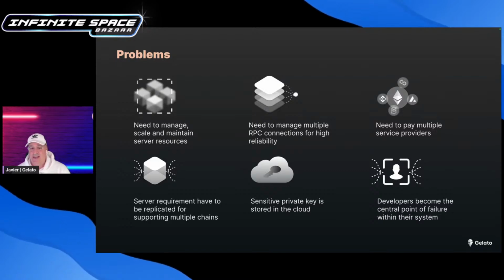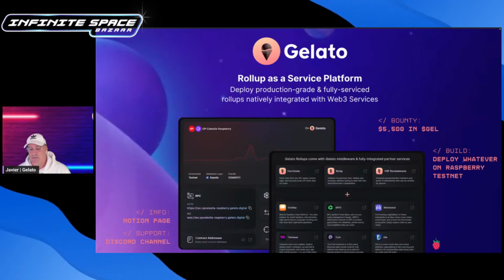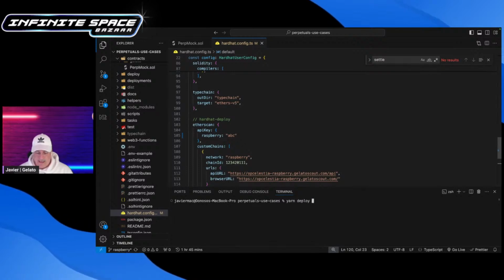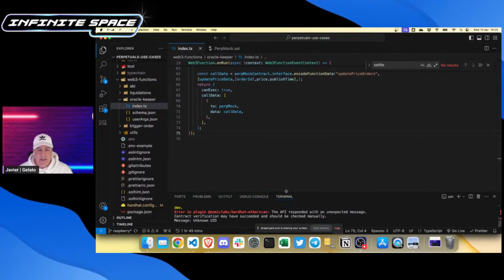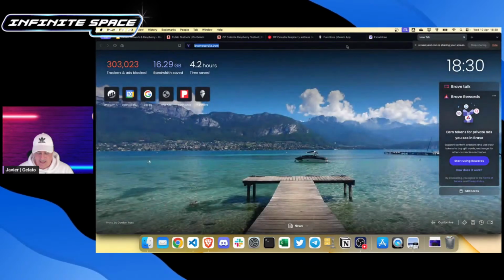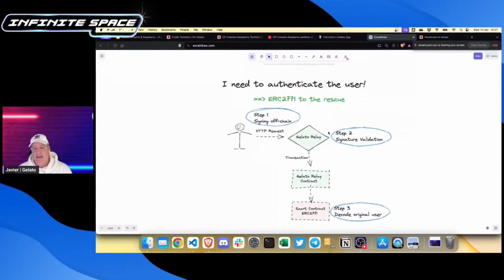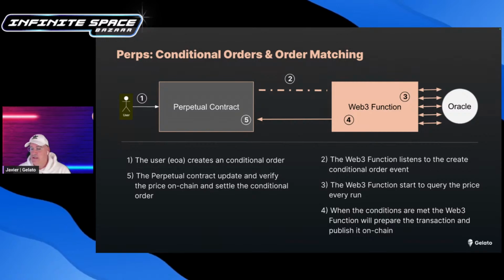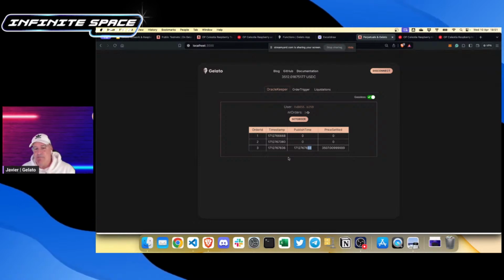Power your apps like the pros: Automation, Off chain data and Gasless with Gelato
Join us for an immersive workshop where we will explore the secrets behind top-performing Perp DEXs. Learn how they harness the power of Gelato middleware to enhance Limit Orders, run Liquidations, push Prices on-chain, and offer your users best-in-class UX. Whether you are looking to sharpen your existing dApp or build the next big thing in DeFi, this workshop will provide you with the know-how to implement industry-leading features with Gelato. Do not miss out on the opportunity to power your applications with the tools used by the pros!

Time: April 10th, 2024 12:00pm EDT
Speaker: Javier Donoso - Gelato